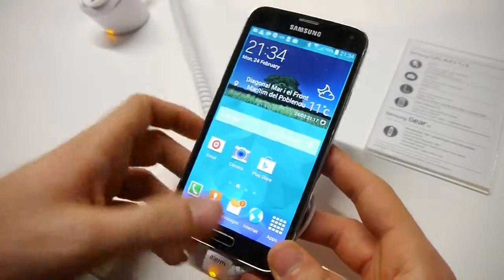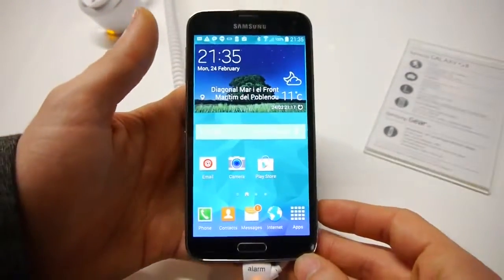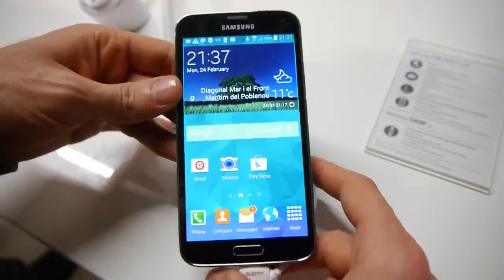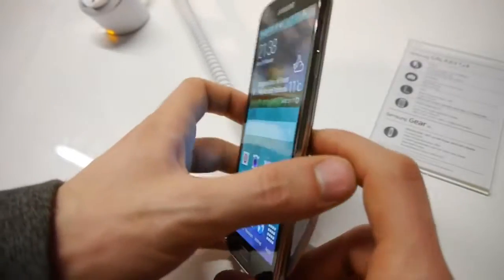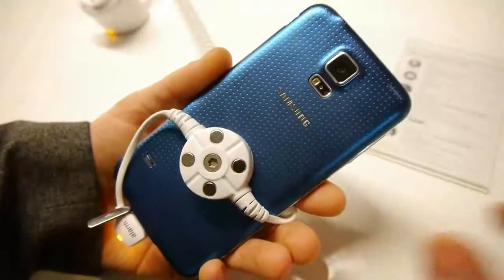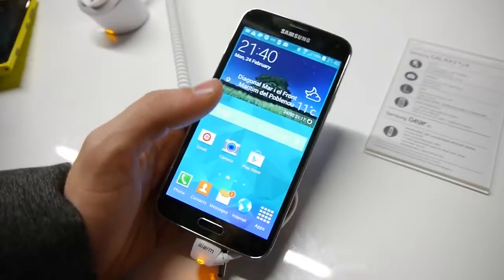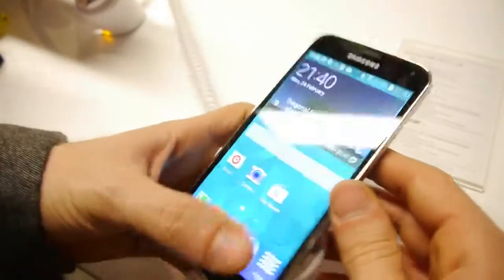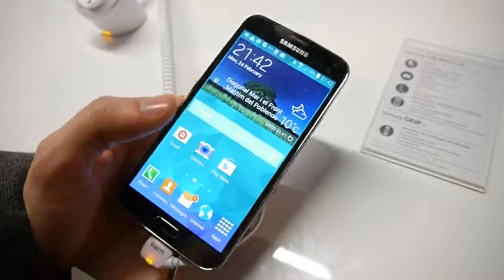Samsung Galaxy S5 indepth handson part 1 Intro and Design